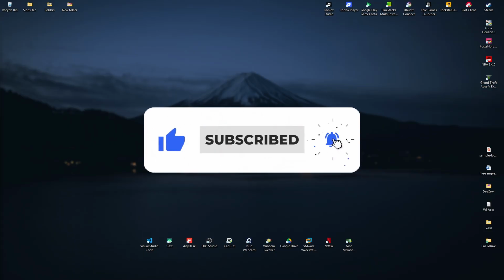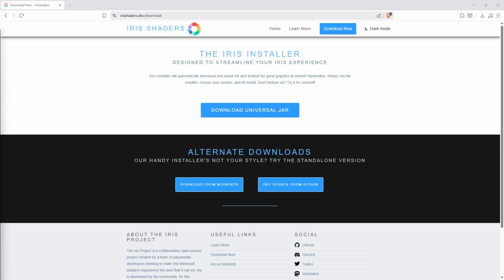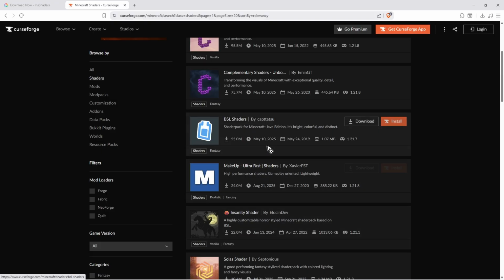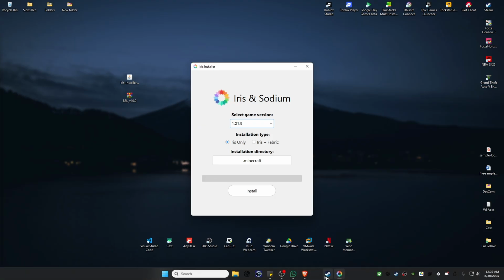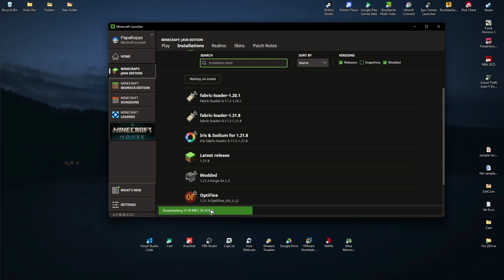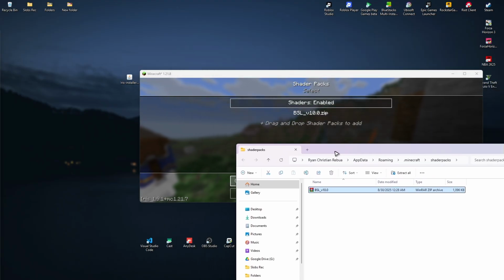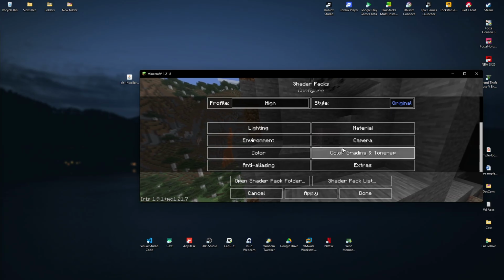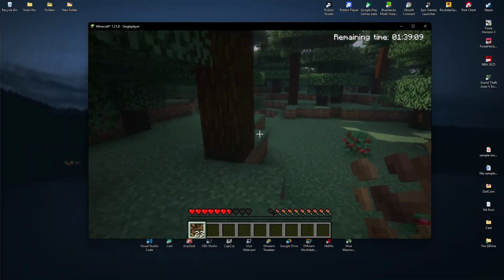How To Download Shaders For Minecraft - New Method 2026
How To Download Shaders For Minecraft

In this video, I will show you how to download and install shaders for Minecraft. Shaders transform the game’s visuals with realistic lighting, shadows, and effects, making Minecraft look more cinematic and immersive. I’ll guide you through downloading IrisShaders, choosing the right shader packs, and setting them up properly. Whether you’re going for realistic water, glowing sunsets, or vibrant colors, shaders can completely change your Minecraft experience. This step-by-step tutorial will make it easy for beginners to get started.

Chapters:
00:00 Introduction
00:10 How To Download Shaders For Minecraft